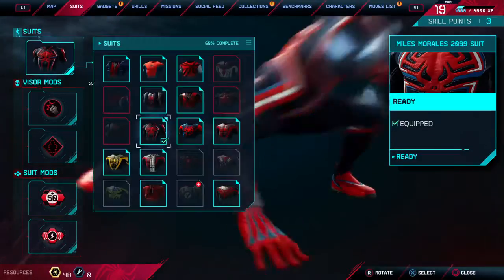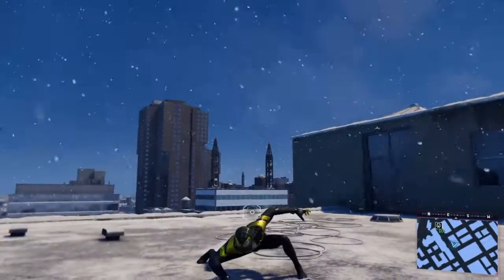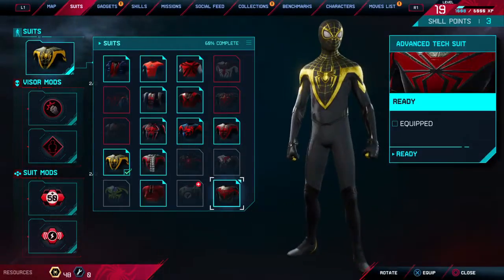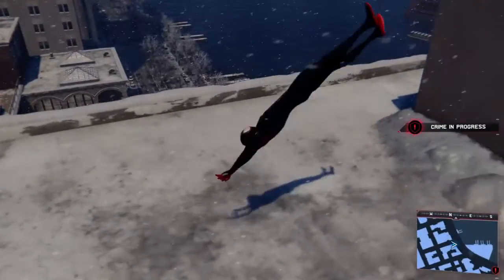Top 5 Favorite Costumes On Spiderman :Miles Morales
1.Into the SpiderVerse
2.Homemade suit
3.Winter Suit
4.Uptown Pride Suit
5.Spiderman 2099 Suit